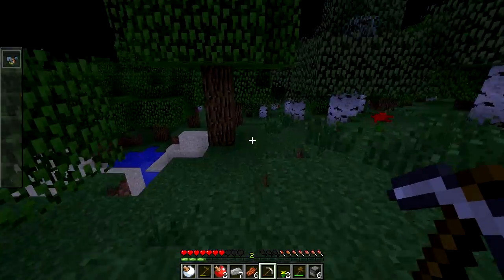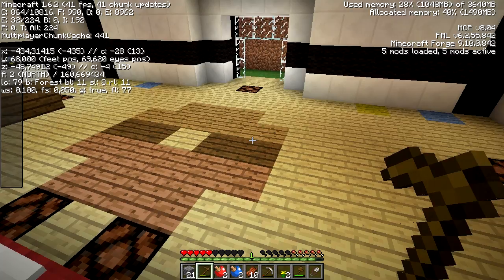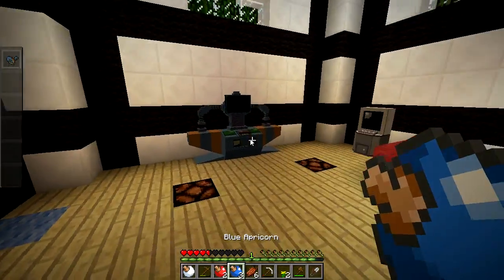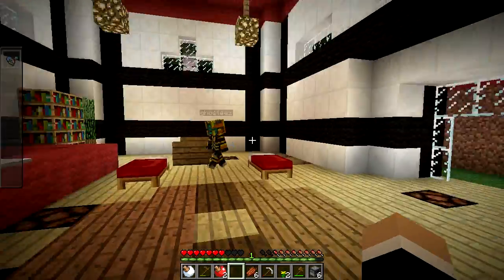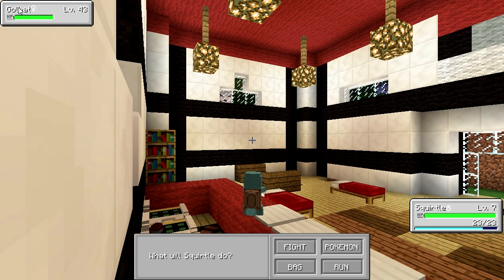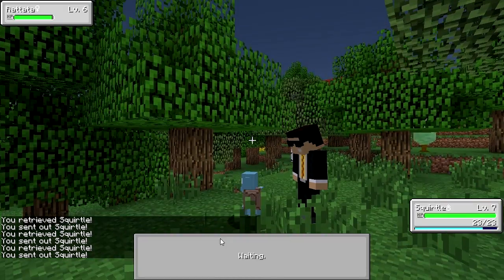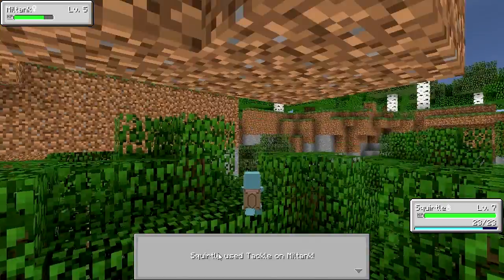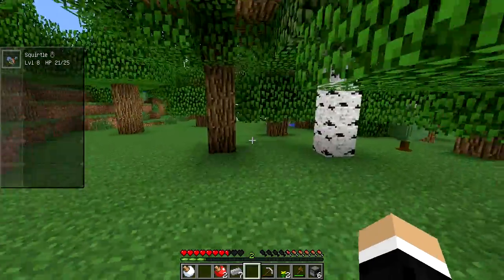Pixelmon ep2 "Epic FIGHT!!" w/ GhostGaming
So me and ghost decided to play Pixelmon as requested :D We had no idea what to do in the beginning but I promise that in the second episode we're doing waayyy better :)

�м Leave a like for more PIXELMON Adventures!